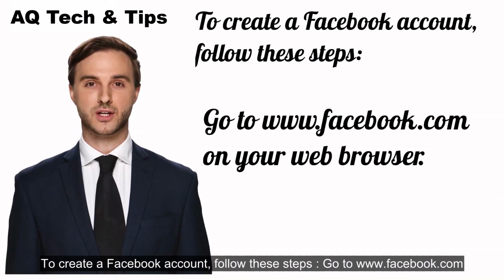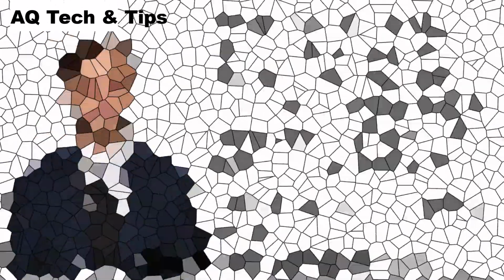Create FaceBook Account || AQ Tech & Tips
To create a Facebook account, follow these steps:

1. on your web browser.

2. On the Facebook homepage, you will see a sign-up form.

3. Click on the "Sign Up" button to proceed.

4. Enter the code in the field provided and click "Continue."

5. You will be prompted to add a profile picture and complete your profile information. You can skip this step if you want to do it later.

6. You can skip this step if you want to do it later.

7. You will then be taken to your Facebook news feed where you can start using Facebook.

That's it! You have now created a Facebook account.